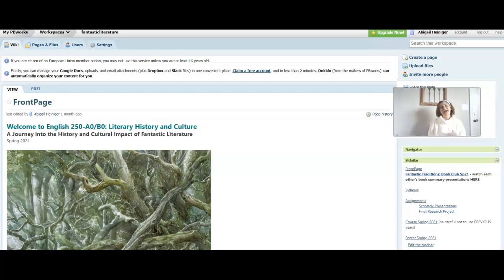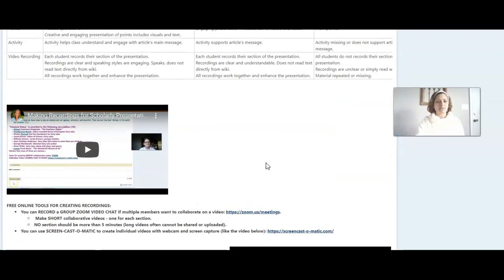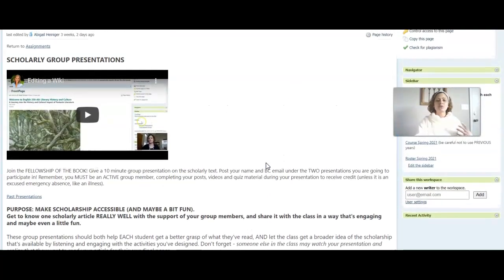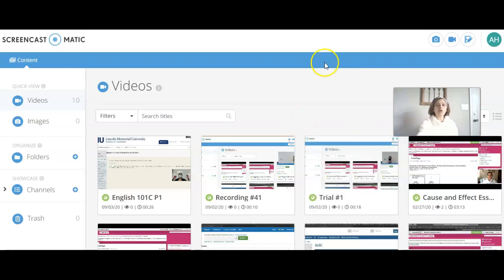Screen Cast Recordings into